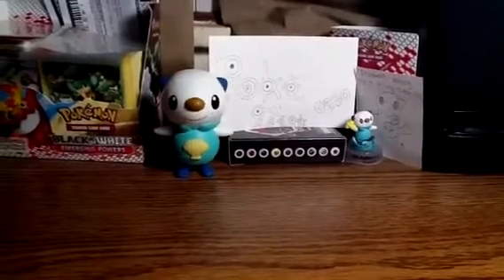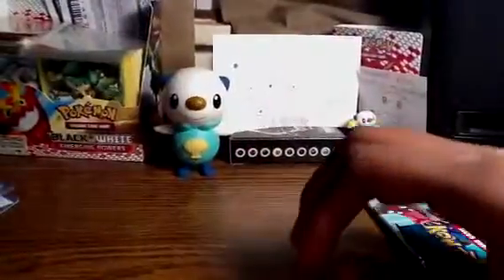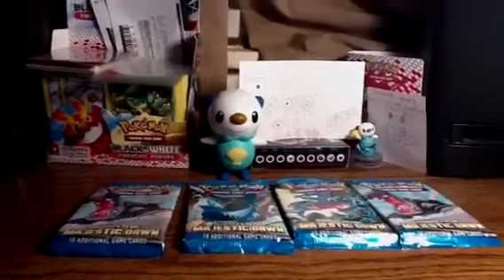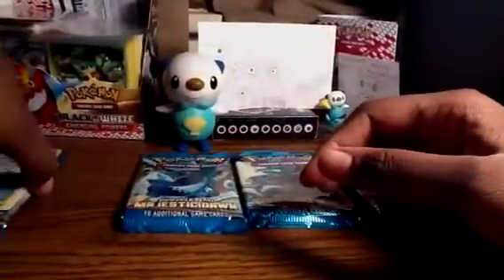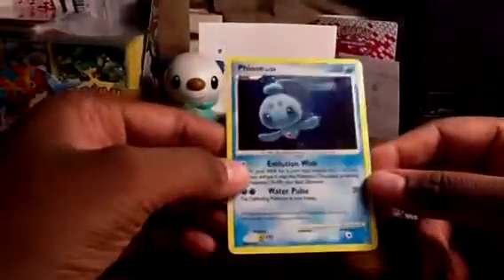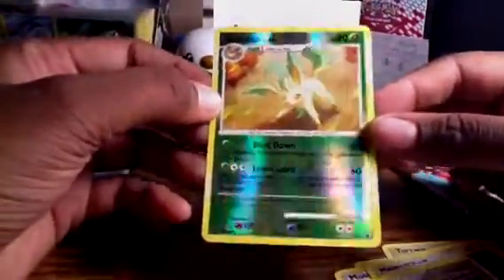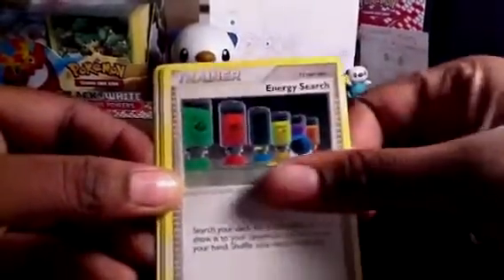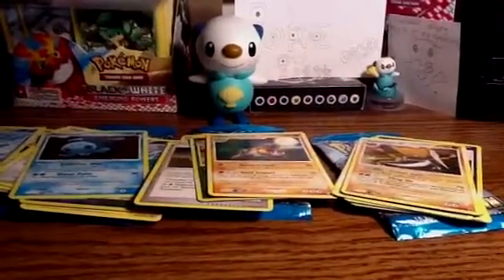Opening 4 Majestic Dawn Boosters -- Nice Pulls